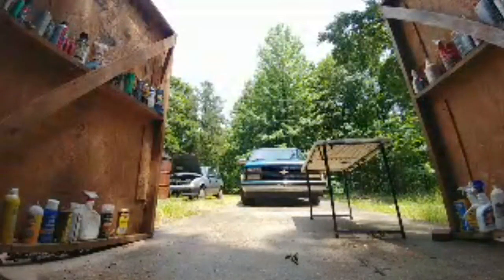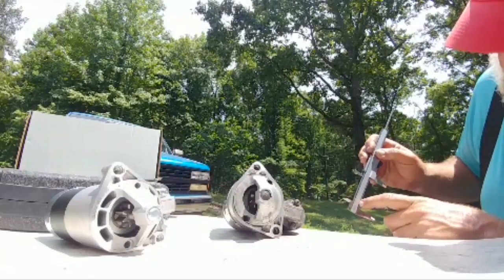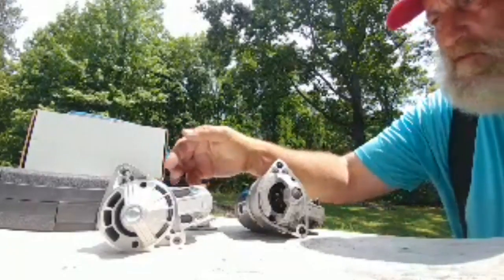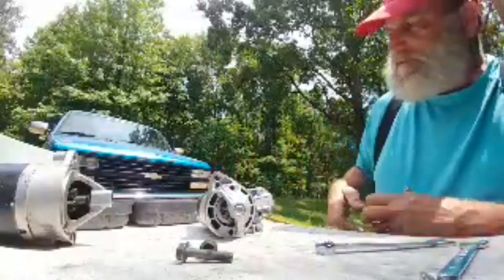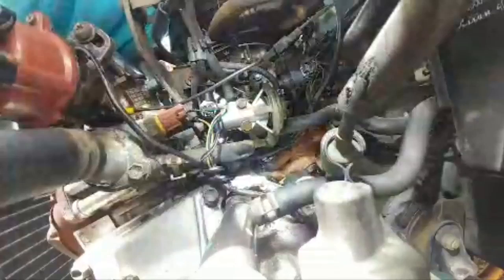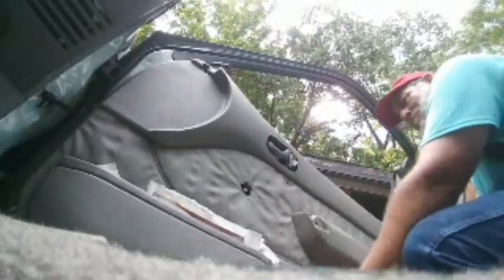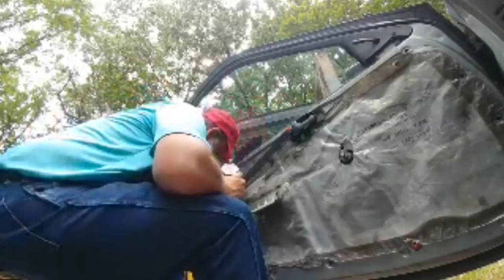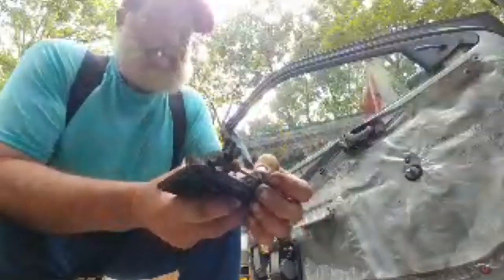Finishing Metro Starter